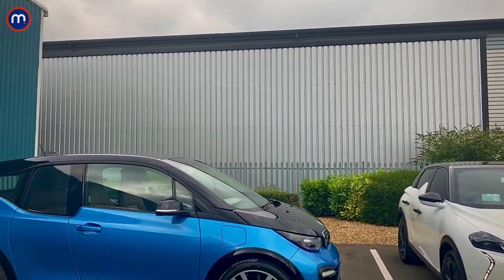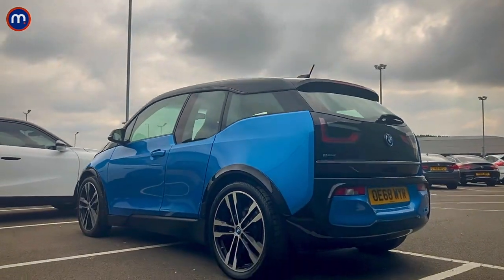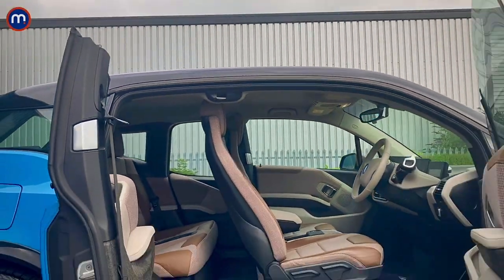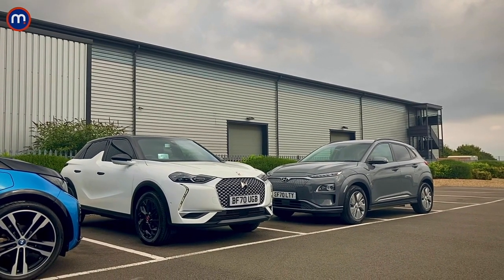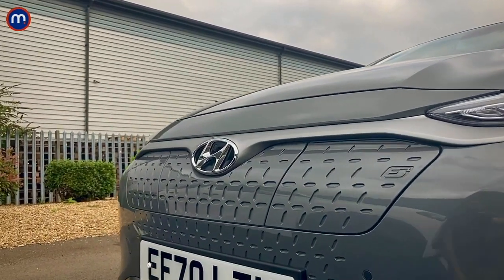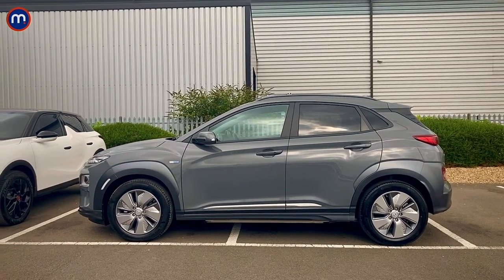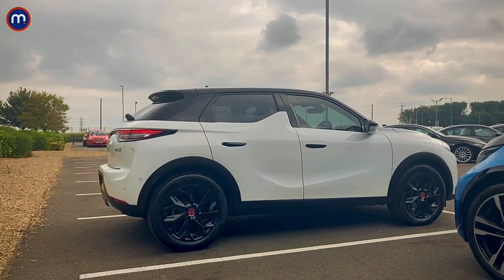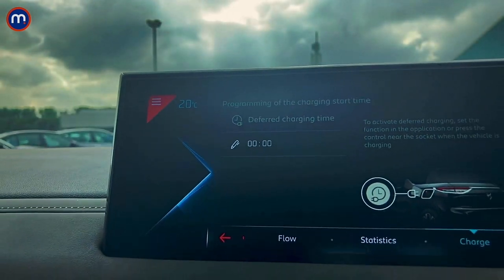Introduction To Electric Cars | BMW i3 | Hyundai Kona | DS3 Crossback E-tense | Motorpoint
Electric cars are becoming all the rage, with many advantages such as:
• Zero emissions
• 1/3 cheaper to fully charge an electric car than fill one with fuel
• Zero road tax
• Silence when driving

We have picked a selection of electric cars to give you an introduction to some of the vehicles available on the market

BMW i3:
BMW’s first electric car, this car is a great way to ease yourself into electric vehicle ownership. Despite it’s compact size, its nice and spacious and would serve well as a family car.
Available as either a pure electric, or range extender edition. The range extender edition comes with a little petrol motor at the back that acts as a generator to the lithium ion battery (but doesn’t drive the wheels).
Range – 42kWh, good for miles

Hyundai Kona:
Comes in the funky crossover style that is so popular at the moment, this is a more conventional looking car than the i3.
You’ll notice the 17” aerodynamic wheels that help boost the range, and with no need for the front grille to cool the engine the charging port is hidden behind where this would normally sit.
Range – available as either 39kWh giving you 180 miles, or 64kWh giving you 278 miles
Most come with a 64kWh engine, giving a generous range making it a practical family car

DS3 Crossback E-tense:
Falling under the B-segment car category (think Ford Fiesta), DS3 have poured the success of their Formula E cars into their road cars, so you know you will be getting great performance!
Step inside, and you’ll notice the option to defer charging times, so you can take advantage of cheaper rates overnight!
Range - 50kWh battery, good for 200 miles

Click the notifications button to ensure you’re the first to see any new videos!

Motorpoint is the UK’s largest independent car retailer selling nearly new cars. Most vehicles come with a warranty and are available to drive away the same day using our Reserve and Collect service